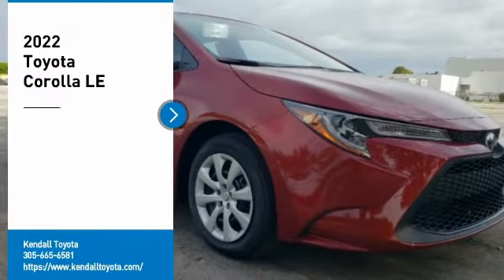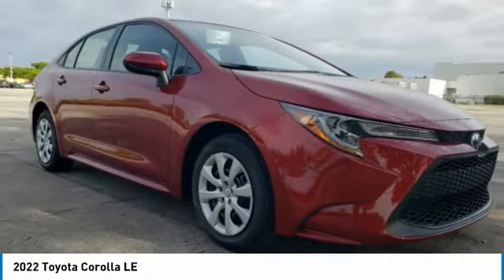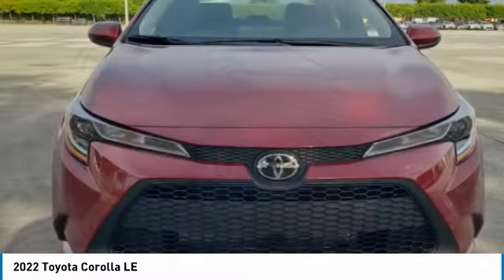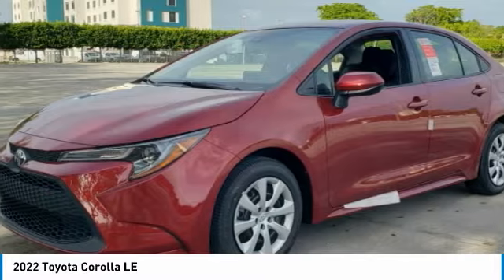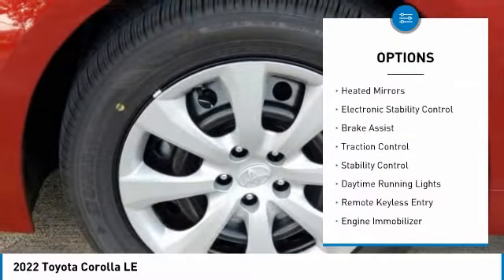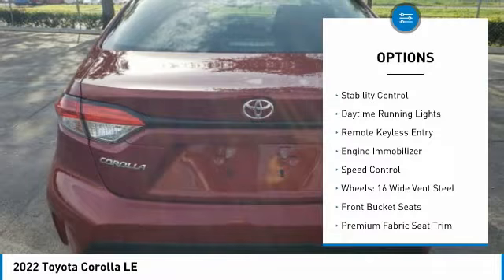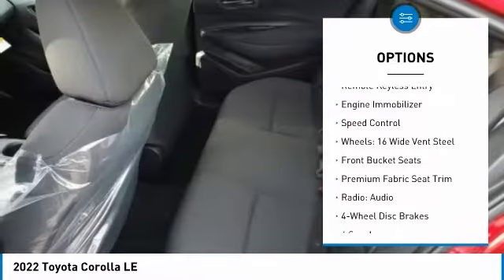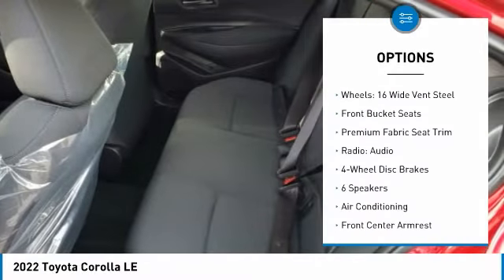2022 Toyota Corolla T33878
Kendall Toyota
10943 S Dixie Hwy

2022 Toyota Corolla LE 4D Sedan 03t3 1.8L I4 DOHC 16V FWD 30/38 City/Highway MPG. This vehicle is located at Kendall Toyota in Miami on 10943 South Dixie Highway Miami, FL 33156 with convenient access from the Palmetto Expressway SR 826 with access to Miami, Coral Gables, Doral and Hialeah. Have questions on the best new or used cars available for you? Looking for the best price on a new Toyota Corolla in Miami? Listed as $23117, this Corolla may qualify for additional dealer discounts and incentives. Miami Toyota Corolla buyers will find great dealer discounts, low finance rates, or lease options with $0 down payment. Customize your payment and get it delivered to your home. Buying a new Toyota in Miami has never been easier. Plus every new Corolla comes with ToyotaCare no-cost maintenance and 24-hour roadside assistance covering you for 2 years or 25,000 miles, whichever comes first. Toyota Corolla offers legendary build quality and is known for class-leading reliability. That is what makes it one of the most popular vehicles for Miami drivers today, and for the past 50 years. And now the new Corolla offers a redesigned interior to give drivers and passengers upscale comfort and feel at a very affordable price. Large touchscreen displays keep you connected with Apple CarPlay, Android Auto or Amazon Alexa compatibility. Ask your Corolla to play music, control smart-home devices, find parking and more. Legendary reliability meets cutting edge connectivity giving you the best of both worlds. Toyota Safety Sense 2.0 includes: Pre-Collision System with Pedestrian Detection (PCS w/PD), Lane Departure Alert with Steering Assist (LDA w/SA), Automatic High Beams (AHB), Road Sign Assist (RSA), Lane Tracing Assist (LTA), Full-Speed Range Dynamic Radar Cruise Control (DRCC) Ready to take a new Toyota Corolla test drive and experience the new interior, technology, and safety features? Call Kendall Toyota for a Corolla walk-around demonstration today.